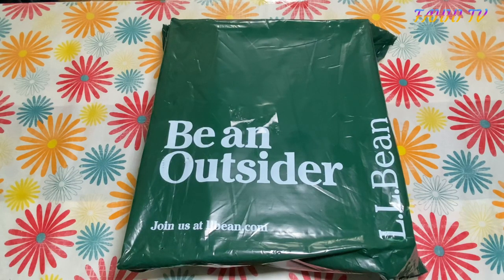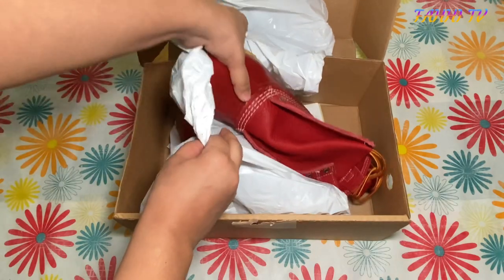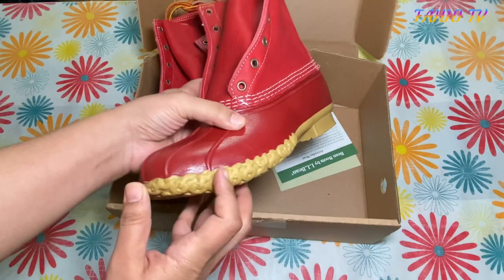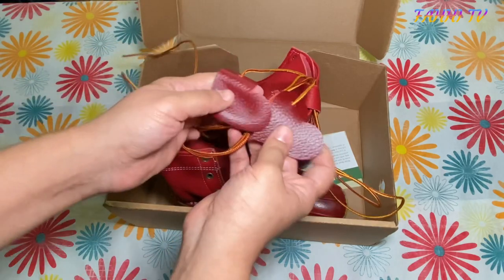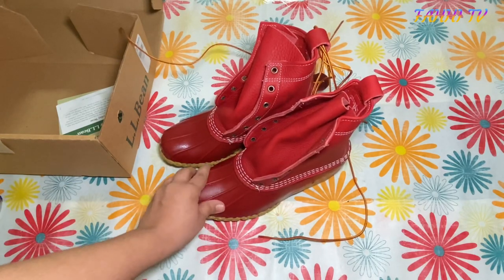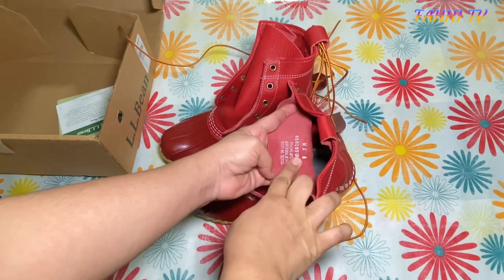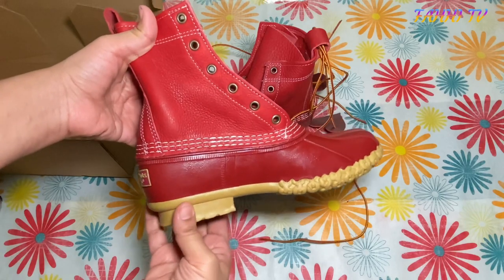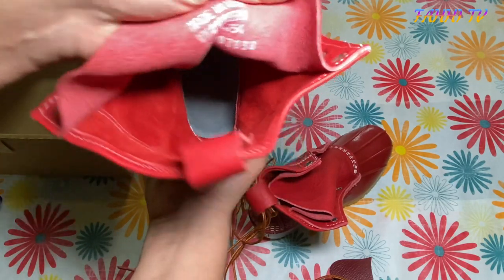L.L. Bean limited -edition red boots valentine’s 💝 special arrival 2022 New unboxing+review {Ep.#31}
Excellent product price is $151.34 with tax amazing color excellent gift for valentines or birthday 🎉
Pure grain leather.